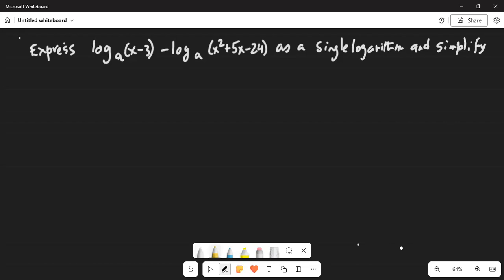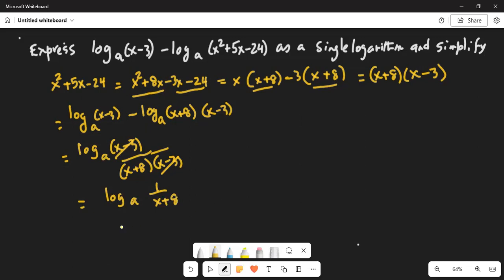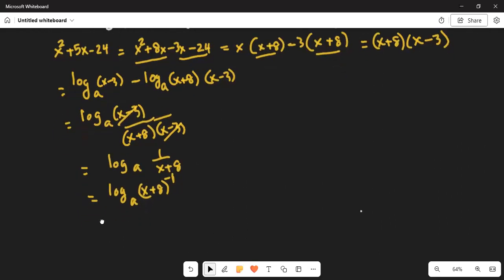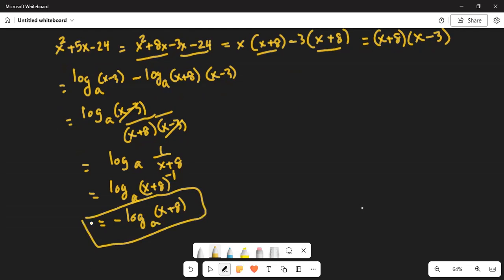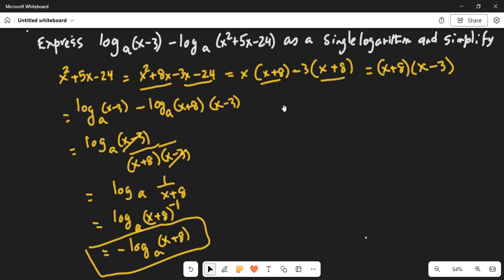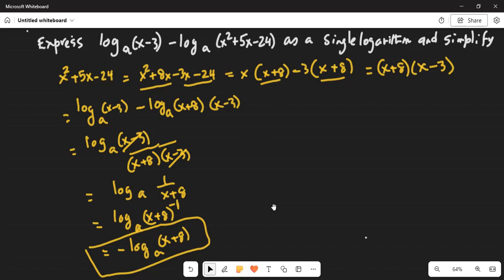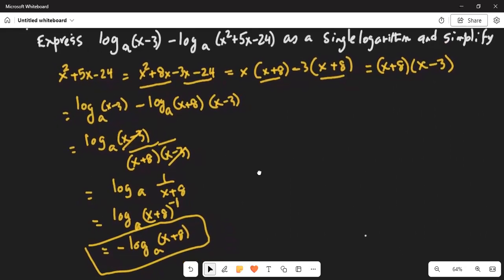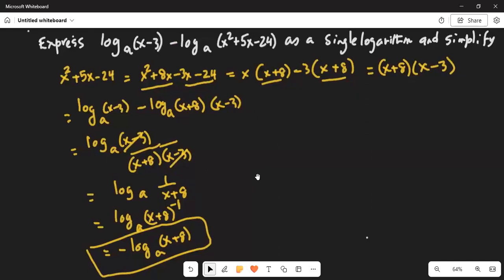Do with me solve a logarithm problem until the end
Here I have worked on solving a logarithm problem